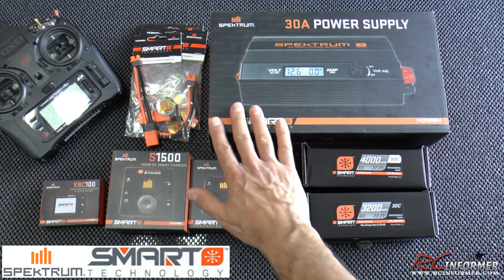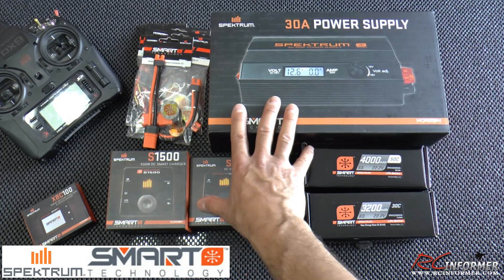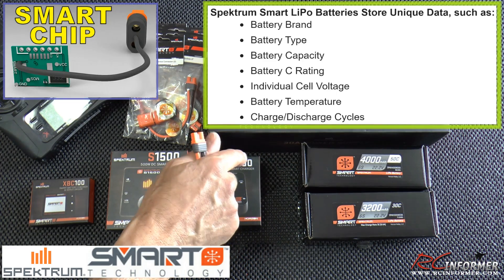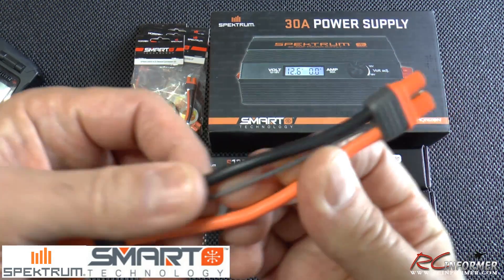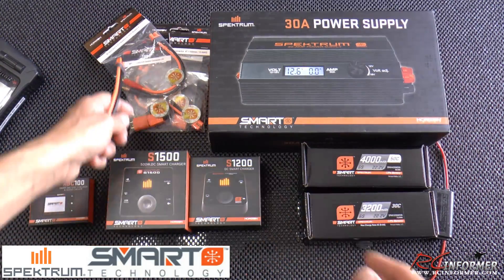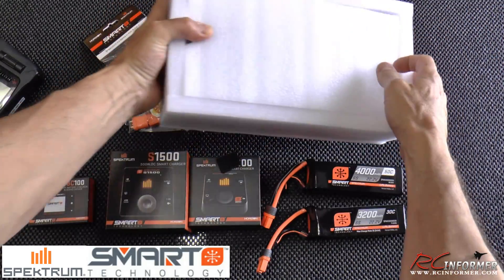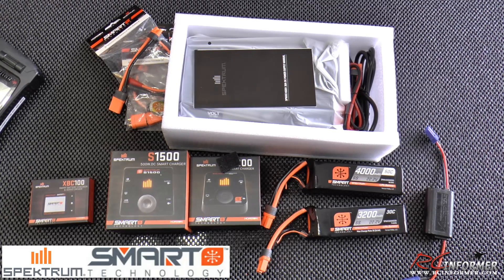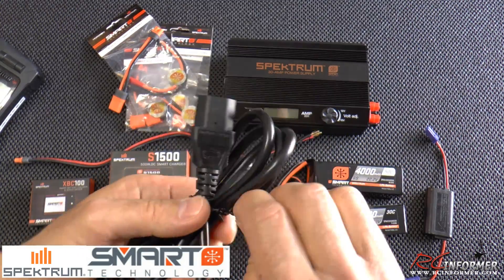SPEKTRUM SMART TECHNOLOGY INTRO & OVERVIEW By: RCINFORMER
▼SMART CHARGERS USED IN THIS REVIEW▼

          ▼All lipo packs in the Smart Charging system▼
                                                 6s PACKS

-A-10 Thunderbolt II 64mm EDF BNF Basic with AS3X and SAFE Select